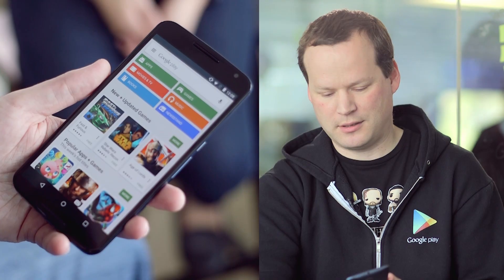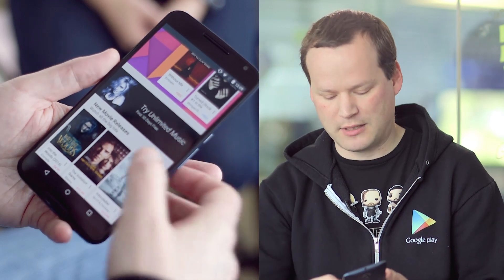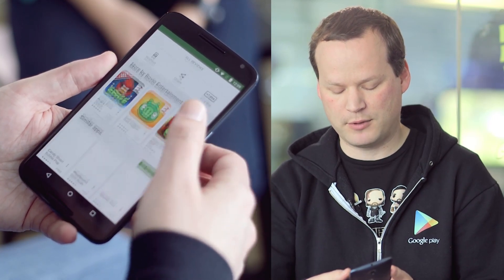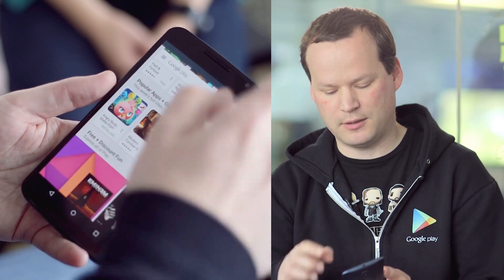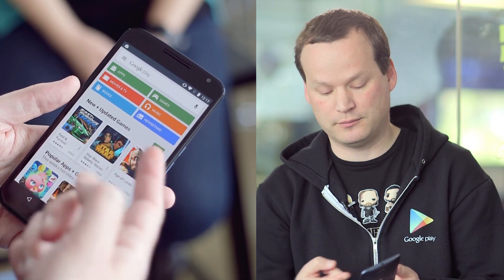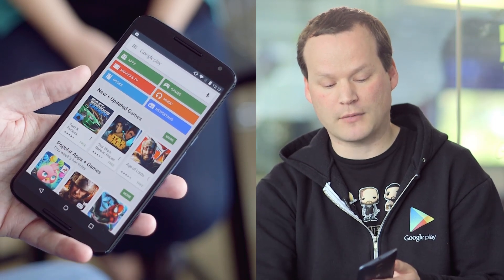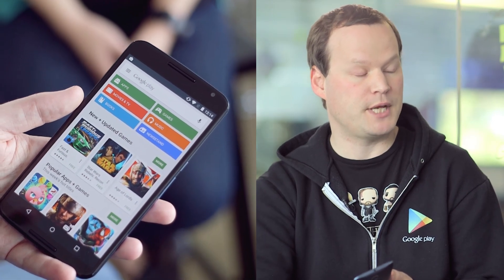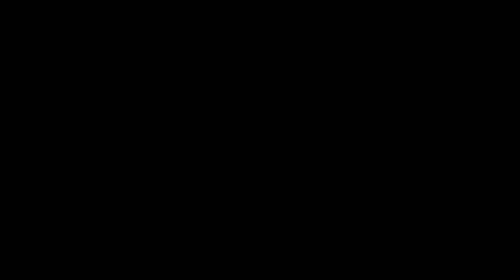Беседа с Кириллом Гручниковым из Google